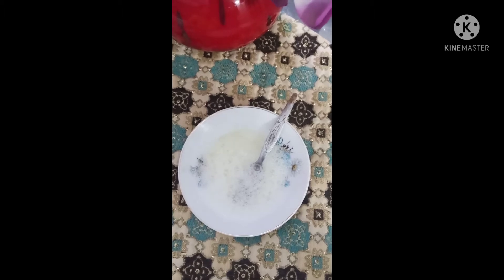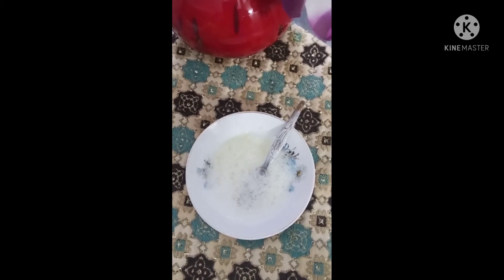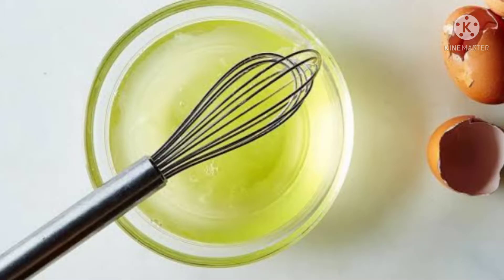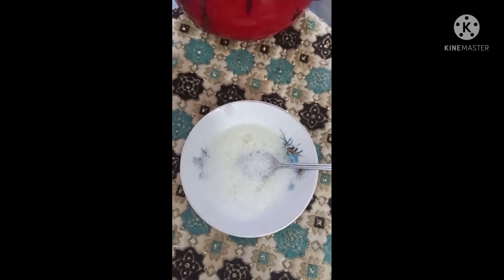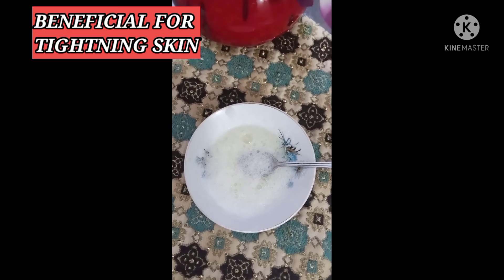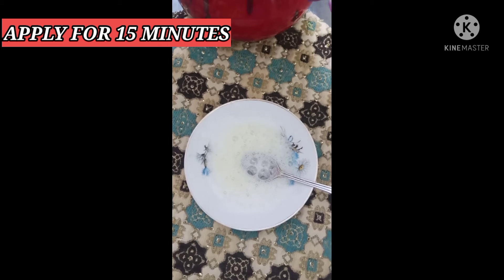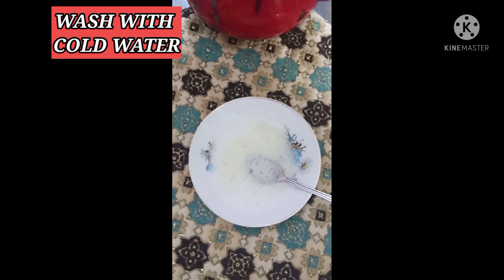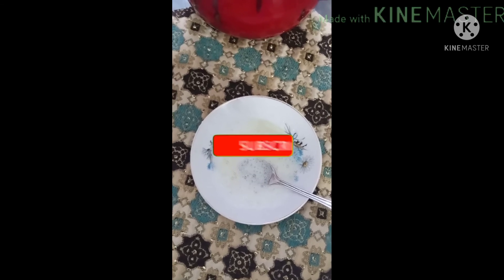ANTI AGING MASK || WINTER MASK ||GLOWING SKIN MASK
This mask is great for aging skin, for winters.